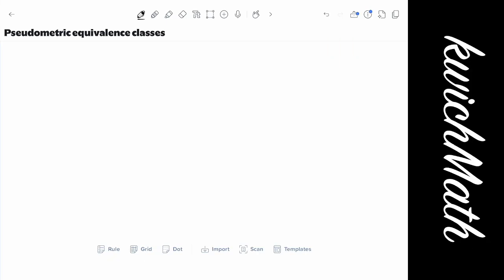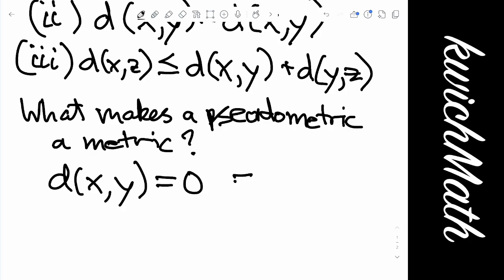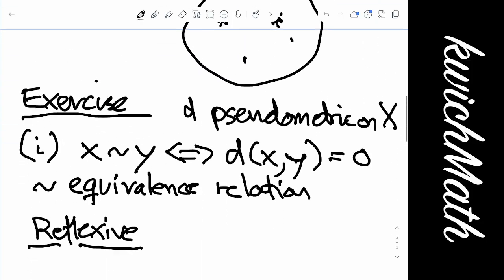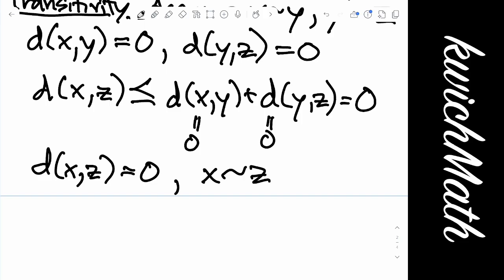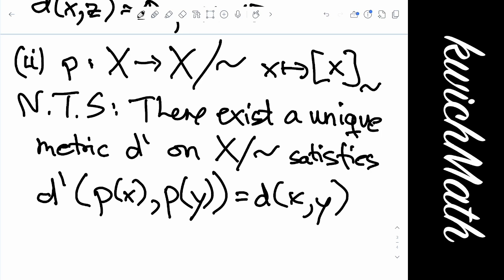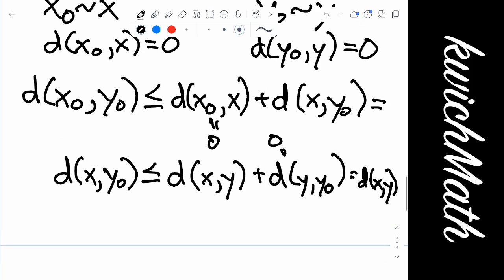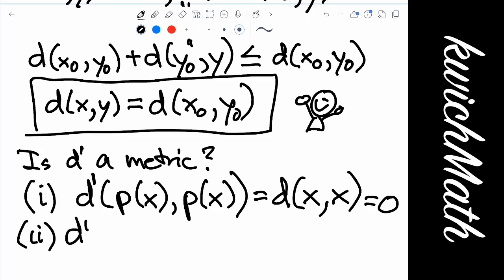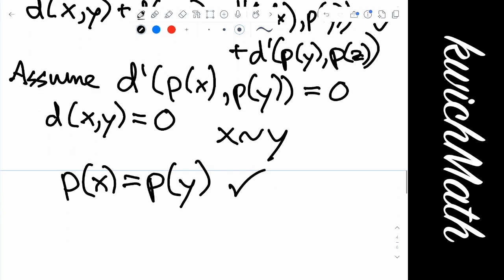Equivalence classes on pseudometric spaces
A problem posed by Nguyễn Duy Tân at the jetspace Discord.